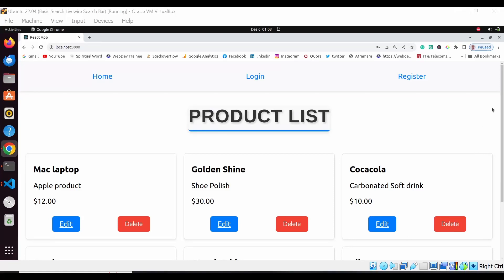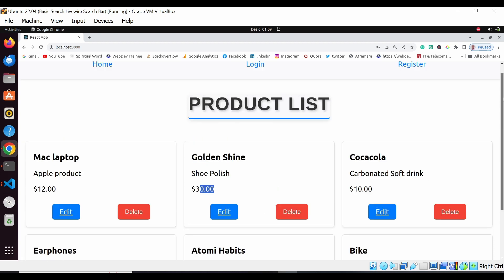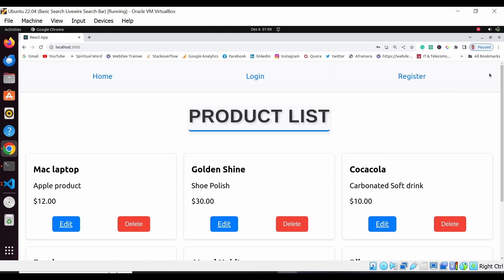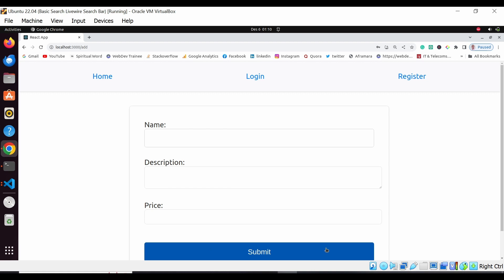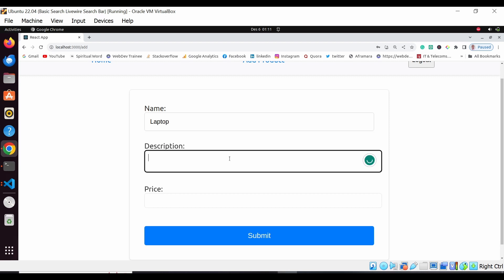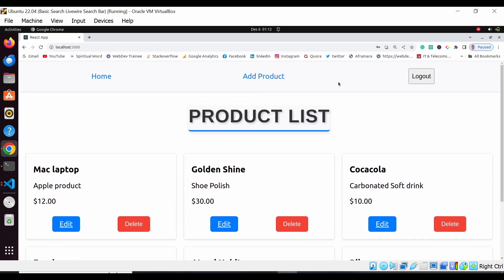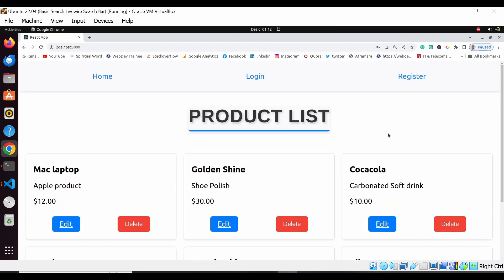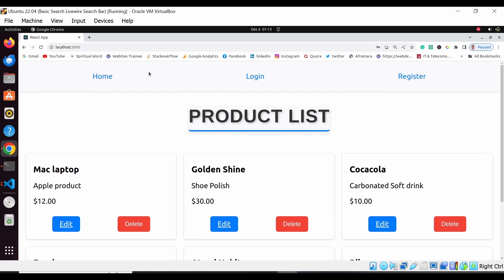E-Commerce Demo: Laravel 10 & React JS - (Full Series Coming Soon!)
Get a sneak peek at this powerful e-commerce application built with Laravel 10 and React JS!

This demo video showcases the application's key functionalities, including:

Product List & Details
Prices & User Management
Product Editing & Deletion
Advanced Features with React JS & Laravel 10

This is just the beginning of our comprehensive series, where we'll guide you through building this application from scratch!

Set up the development environment
Implement the React JS frontend

Attention!
Before diving into this e-commerce application demo built with Laravel 10 and React JS, there's one crucial step you need to take first: Watch the Laravel backend build videos.

Without understanding the foundation laid in those videos, you may find yourself lost in the intricacies of this project. Trust me, taking the time to watch them will significantly enhance your experience and understanding of the application.

Once you've mastered these fundamentals, come back to this video for an exciting exploration of the e-commerce application's features and functionality.

Watch the Laravel backend build videos first, and unlock your full potential in this series.